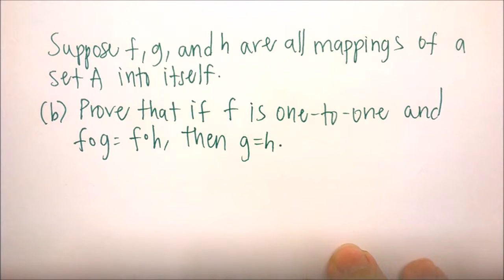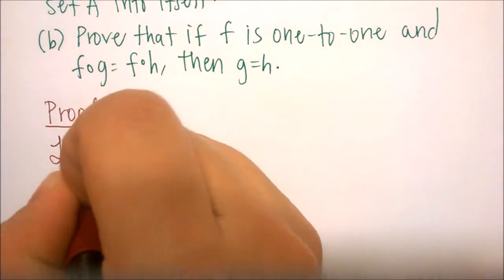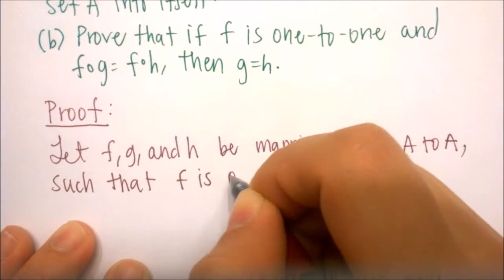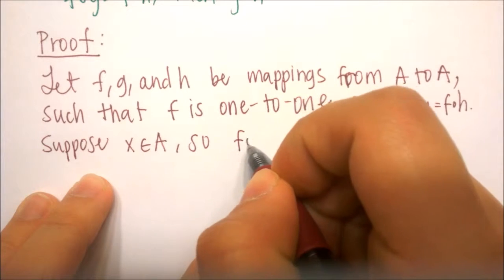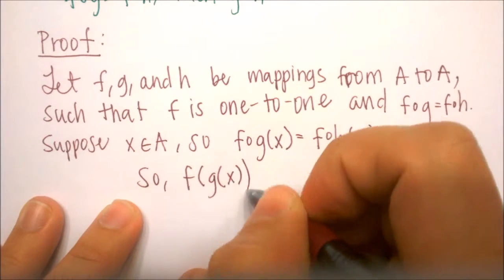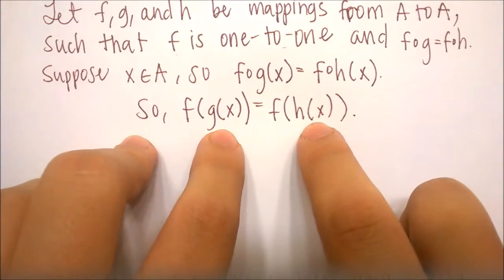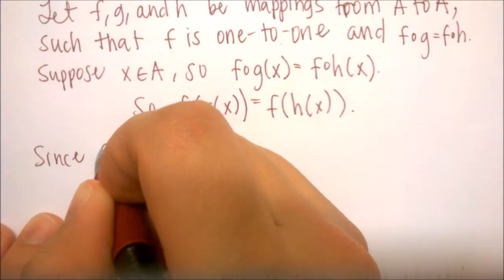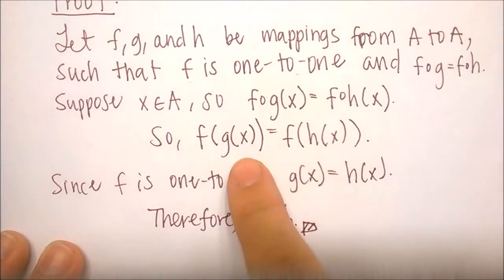Abstract Algebra: Proof with one-to-one function and function composition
Prove that if f is one-to-one and f∘g=f∘h, then g=h.